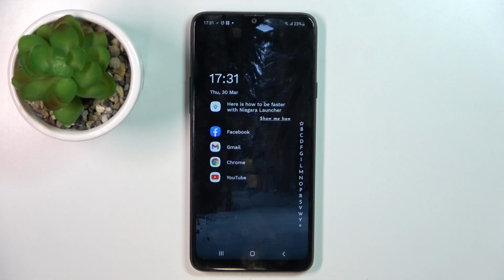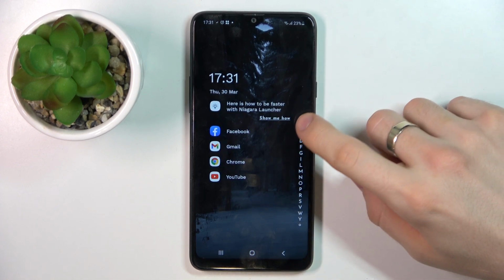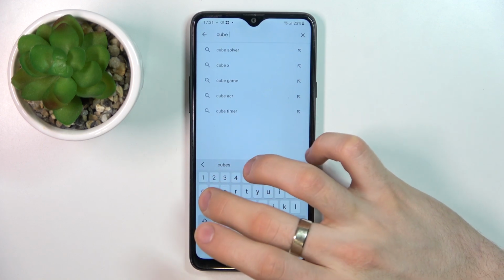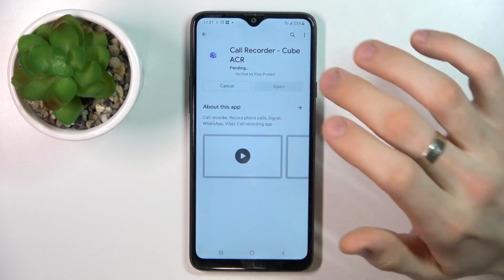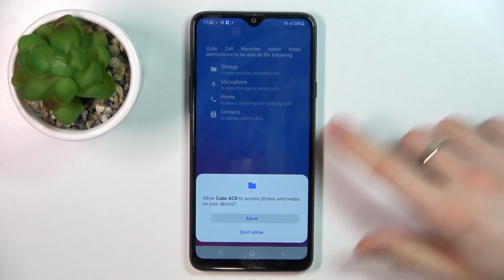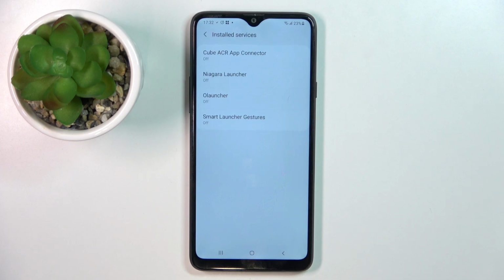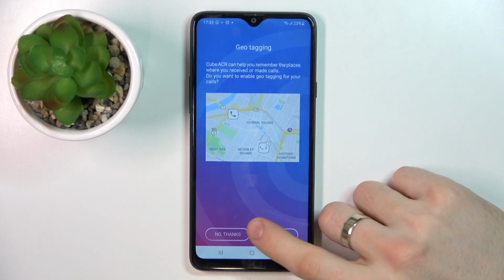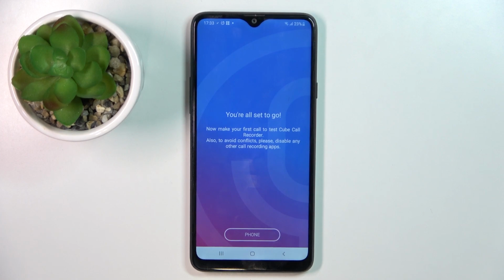How to Record Calls on SAMSUNG Galaxy A20s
In this video, we will show you how to install and use a Call Recorder ACR Cube on your SAMSUNG Galaxy A20s. Recording your calls can be very helpful for various reasons, such as keeping important conversations, so watch this tutorial and record important calls on your phone.

How to record calls on SAMSUNG Galaxy A20s? How to record a conversation on SAMSUNG Galaxy A20s? How to install Call Recorder on SAMSUNG Galaxy A20s? How to install Call Recorder ACR Cube on SAMSUNG Galaxy A20s?